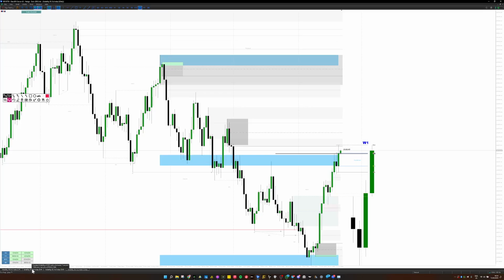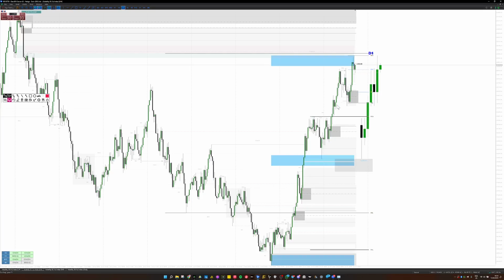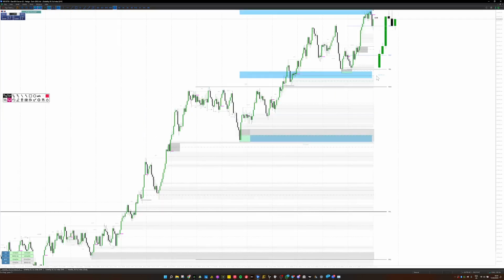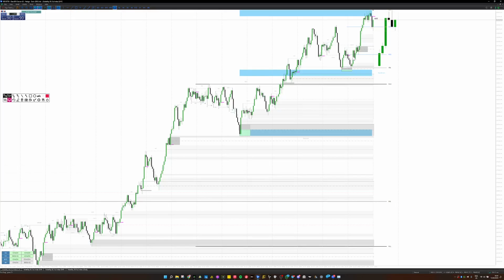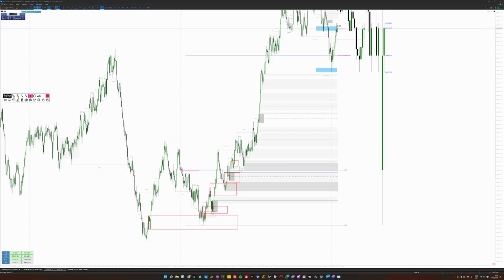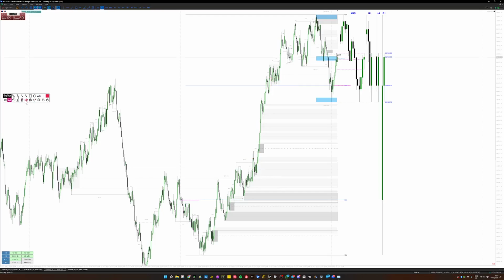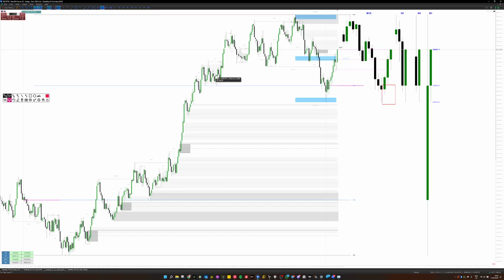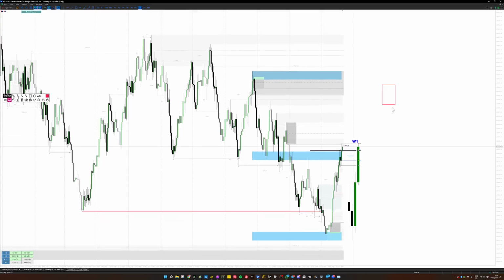Market Review Thursday November 20 2025 || Bullish close. Gunning Higher!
Nice Bullish Price Action Today